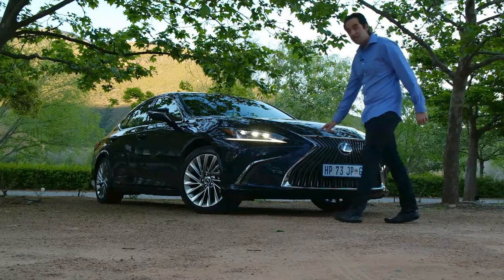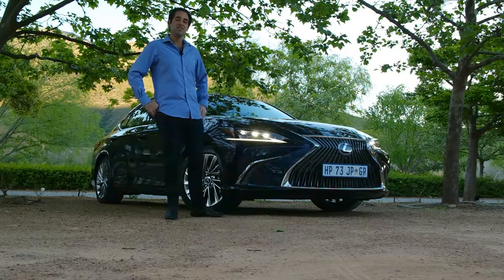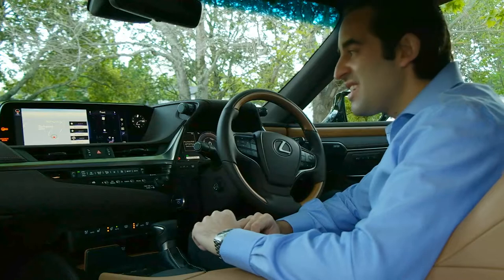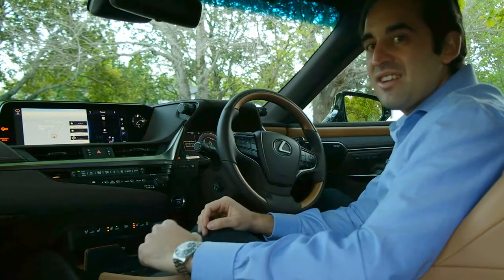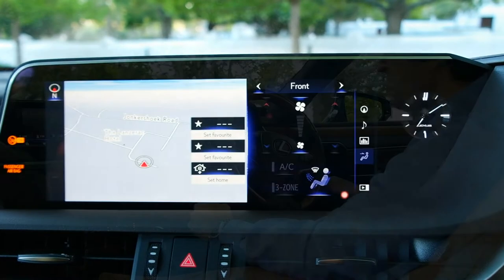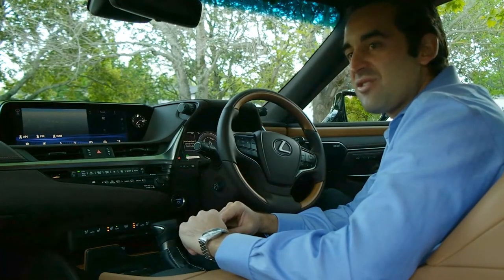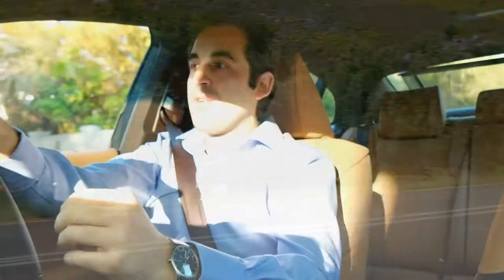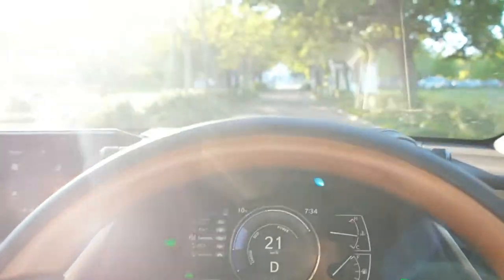Lexus ES (2018) SA Launch Review – More Refined With Better Performance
Built on a new Global Architecture – K (GA-K) platform, Lexus South Africa has just launched the new 7th-generation ES sedan, and I have been driving it in the Western Cape.

The latest-generation Lexus ES model has grown, and is now some 65 mm longer, 45 mm wider and sits 5mm lower than its outgoing predecessor, the increase in overall dimensions makes for what is now a vehicle with more emphasis placed on comfort, refinement and performance than ever before.

The latest-generation ES is very much in keeping with the luxury Japanese automaker’s slogan “Experience Amazing.” From the outside, you immediately notice its lower bonnet and fast roofline, features which are further exuded by the models sculpted LED lights and beautiful choice of alloy wheel designs.

Lexus has always built fantastic interior spaces, and the new ES model certainly carries through. The cabin space is modelled-off the Lexus Future Interior concept, which features a very driver-focused space with a large central multimedia display, instrument cluster and head-up display all within clear visual reference.

Particularly on the ES 300h model, you are encompassed with a spattering of technology previously only seen in the likes of the ultra-posh Lexus LS500 model. From seat-heating to seat-cooling, a heated steering wheel, heads-up-display and optional Mark Levinson sound system, the attention to detail offered on this latest-generation ES is something else!

Sublimely comfortable seats and a wealth of technological advancements all help to create what is a very comforting and high-tech space, while the touchpad based media input system takes some getting used to, the new ES model clearly provides much additional emphasis on a more sporting character and more dynamic ride. Features such as heated seats, a home-theatre style 8-speaker surround sound system and large central media display all make for a very comfortable, elegant mobile lounge space.

From launch, I was able to experience the Lexus ES 250 EX and ES 300h. The ES 250 EX features an efficient 2.5-litre 4-cylinder petrol driven engine, which delivers 152 kW of power at 6600 r/min and 243 Nm of torque remains a solid motor, with a smooth surge of power, driven through its 8-speed direct shift automatic transmission. The ES 250 EX has a claimed combined fuel consumption average of 6.6 l/100 km.

While I enjoyed driving the ES 250 EX, perhaps the star of the launch for me comes in the way of the highly advanced new Lexus ES 300h powered by Lexus Hybrid Drive technology. Thanks to the benefits of both petrol working with battery powered hybrid technology, despite the large size of the ES model, Lexus claims fuel-economy capabilities of this engine being as low as 4.6 l/100 km. The ES 300h is powered by a 2.5-litre motor with 131 kW of power from its petrol-driven component and 221 Nm of torque, all paired to its additional electric motor which provides a wave of extra silent power.

Combining the immediacy of electric power with the smooth petrol driven motor, the ES 300h really does provide a very satisfying and engaging drive and one which lets you easily forget the large size of the vehicle.

The Lexus ES provides a perfect symbiosis of luxury sedan cruising, coupled with dynamic driving characteristics. Clever technology and safety systems combined with the option of the of the very environmentally friendly hybrid electric driven motor, all help make the ES very accomplished model from Japan’s top luxury automaker.

The Lexus comes with a 7-year/105 000 km warranty and maintenance plan. The vehicle service intervals are at every 15 000km, alternatively once a year.

Lexus ES 250 EX   R593 300

Lexus ES 300d       R843 800

Read our full-written impressions and get SA pricing of the new Lexus ES in South Africa at:

Music
Credits: